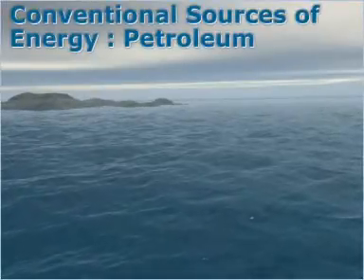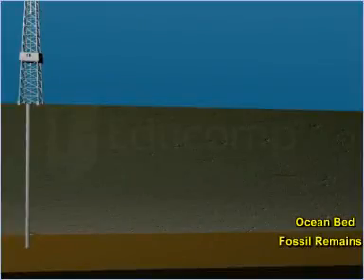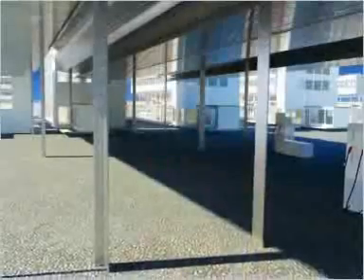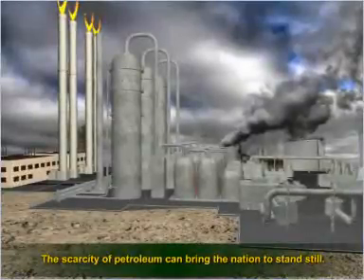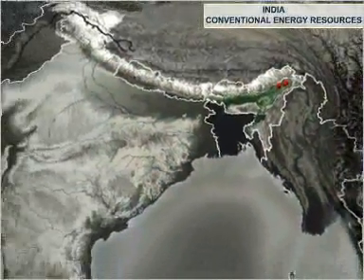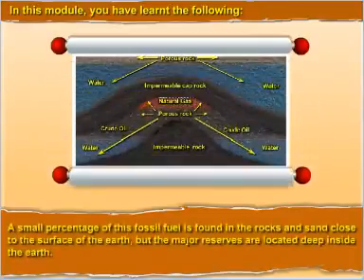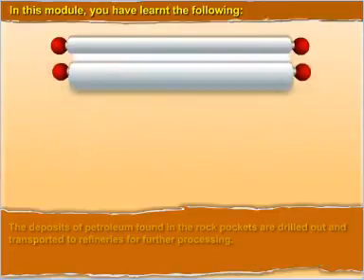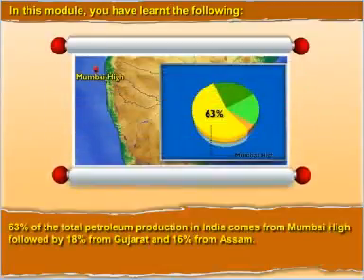Conventional Sources of EnergyPetroleum final - Geography (Grade 12)